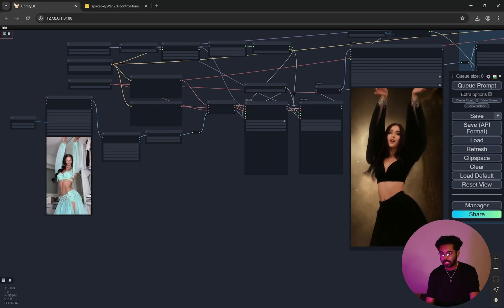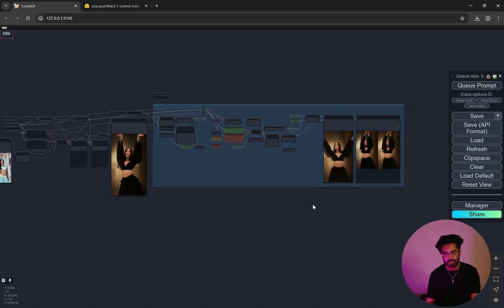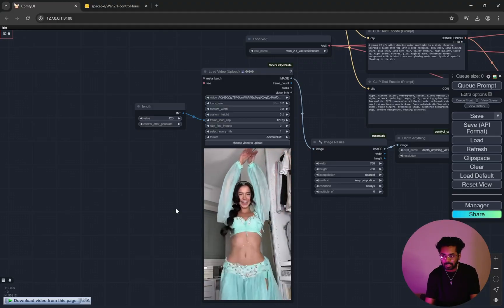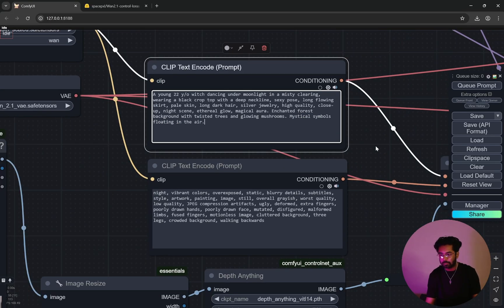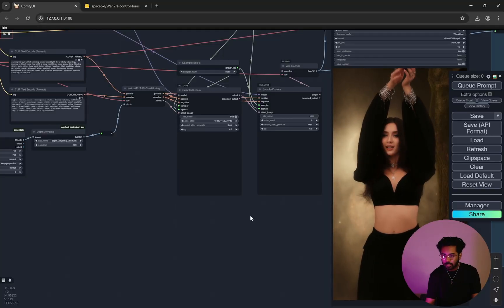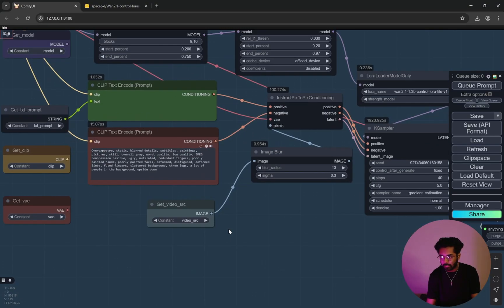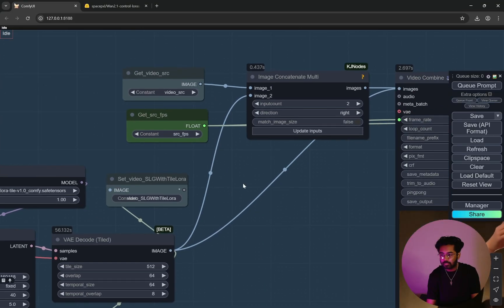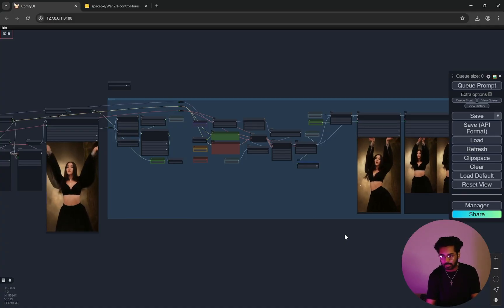WAN 2.1 DEPTH & ENHANCER - Control Loras AI Video Generation FREE (Low VRAM ComfyUI)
Hi, in this video I'll share a workflow which uses the latest control loras for Wan 2.1 1.3B models with depth maps and tiled loras. This workflow can take reference from any video depth and generate videos and also enhance the videos to remove pixelation and jitteriness and add more details. This uses 5.5-6 GB of VRAM max so can be easily used with low gpu devices like your own personal PC / laptop.

Links 🔗